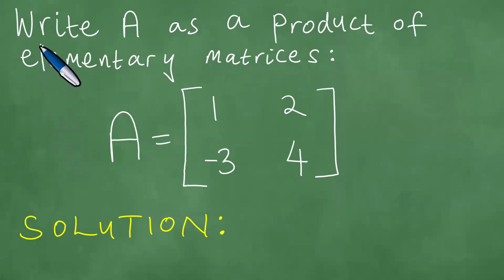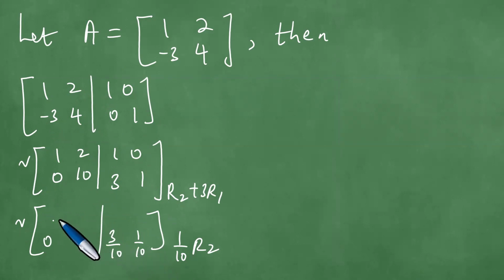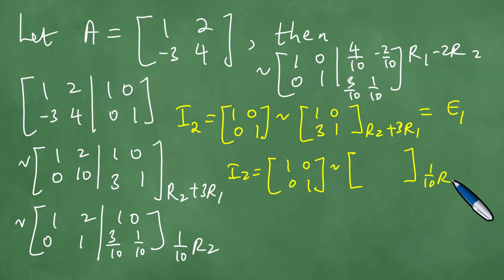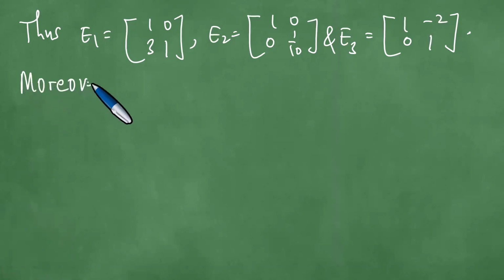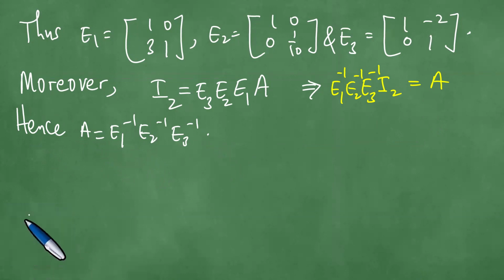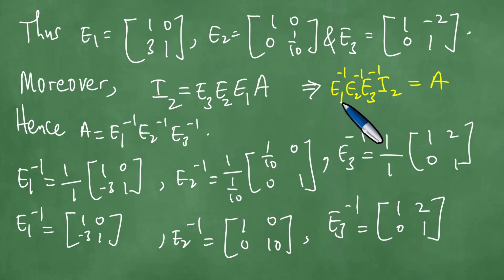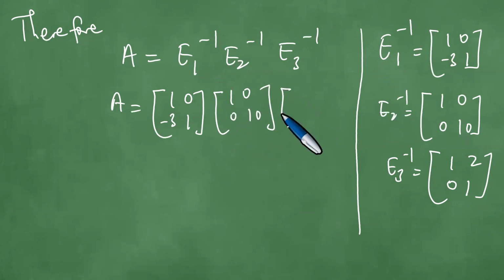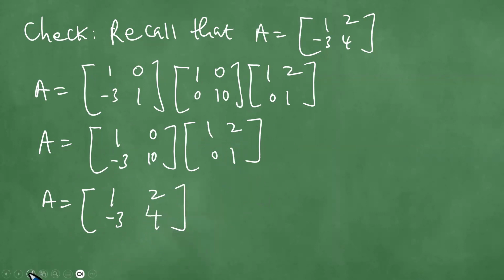Write A as a Product of Elementary Matrices.